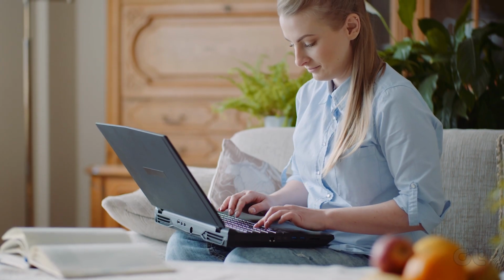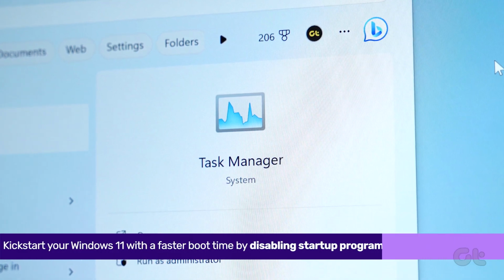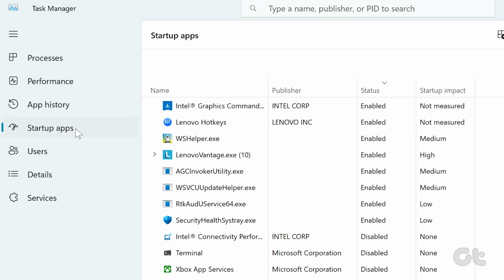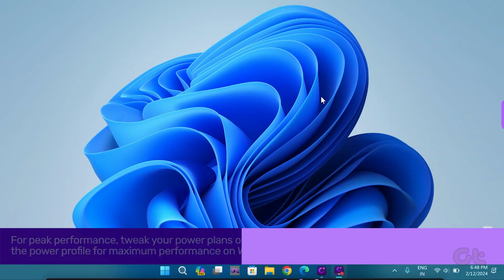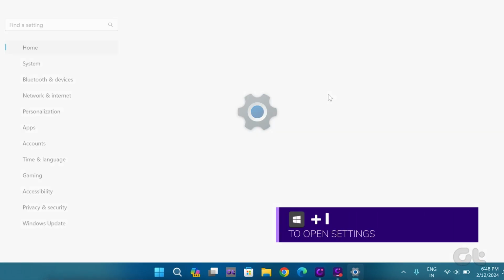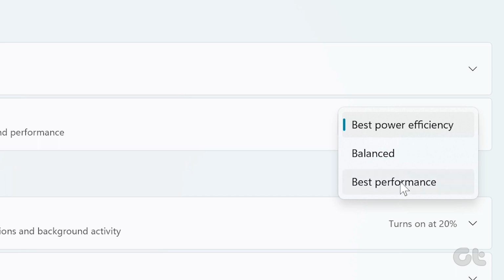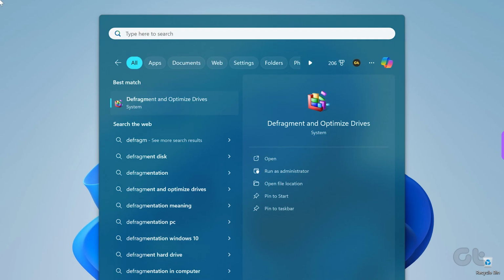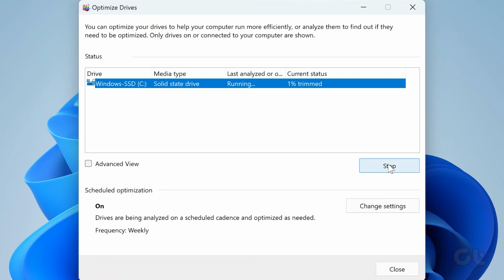How to Speed Up Windows 11 | Make Your Windows 11 200% Faster | Best Tips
Do you wish to accelerate your Windows 11 experience? Who wouldn't?

In this video, we've compiled some incredible tips and tricks to boost your Windows 11 speed by 200%!

00:00 - Intro
00:07 - Disable Startup Programs
00:33 - Change the power profile
00:55 - Defragment the drive
01:16 - Outro